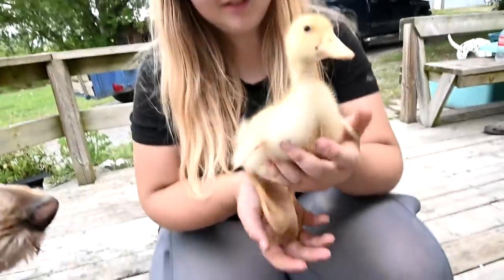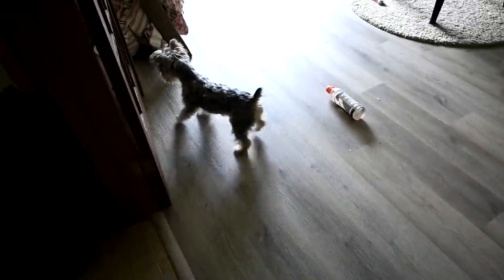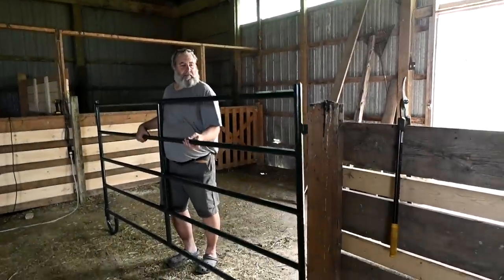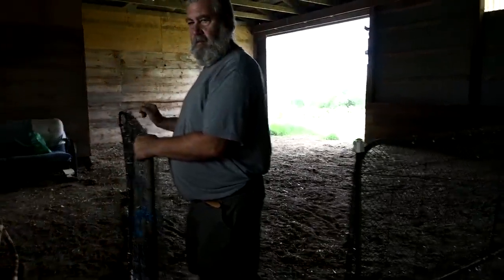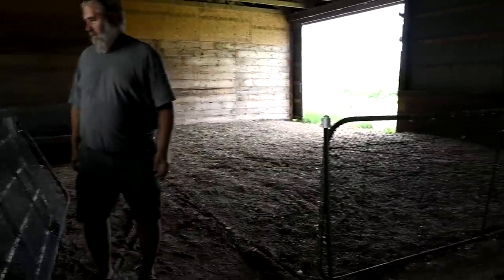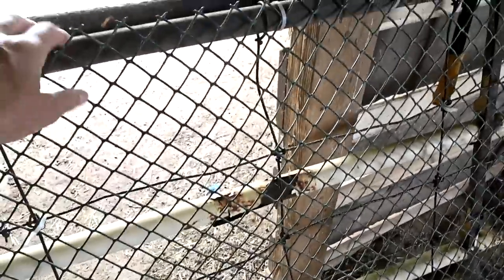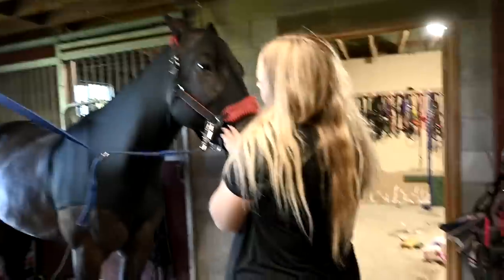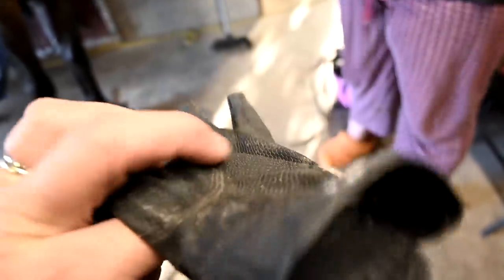It's Show Time! And Our Barn Is Almost Done!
DaybyDayVlogs
110 North Front Street - A3,
Suite #213
Belleville, Ontario, K8P 0A6
Canada